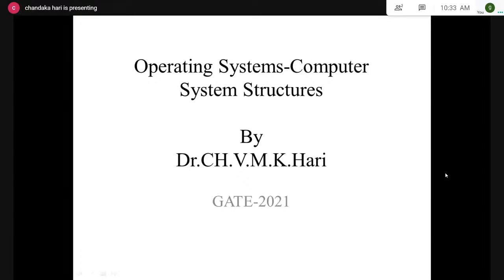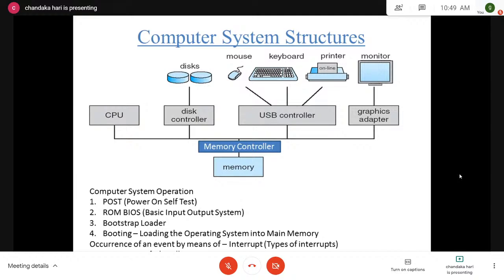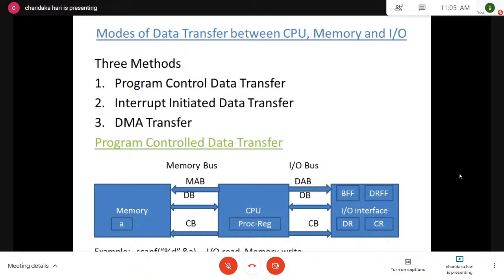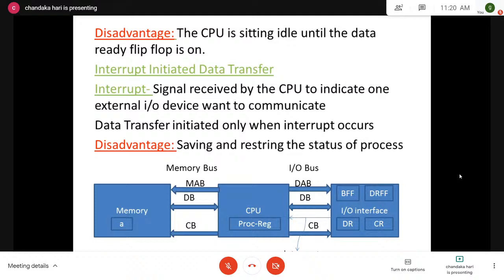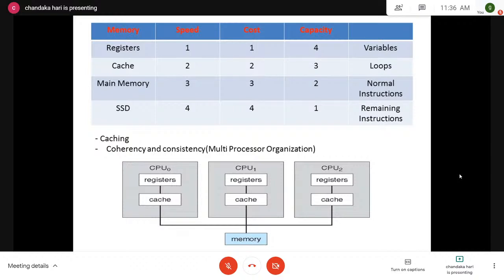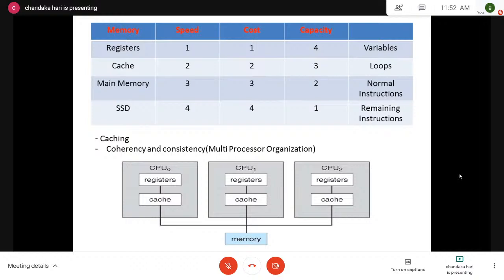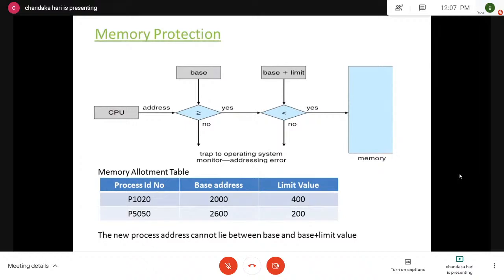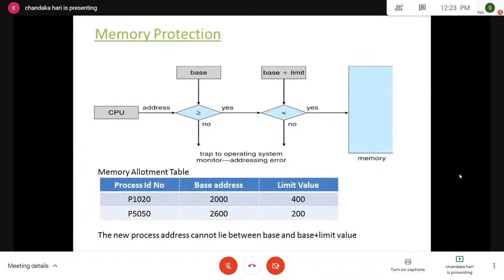GATE Class on Operating Systems (Day-2)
Dr. Ch.V.M. Hari delivering the Lecture